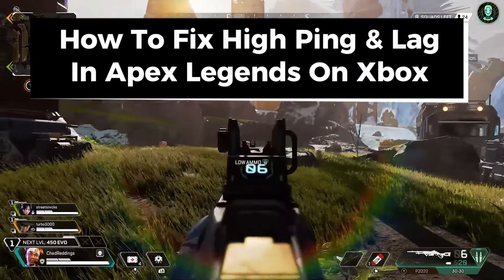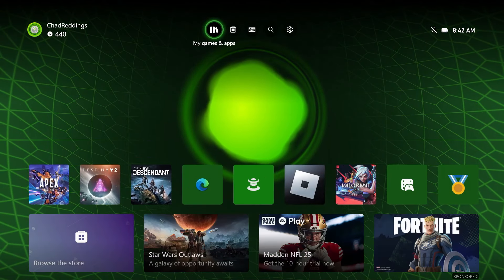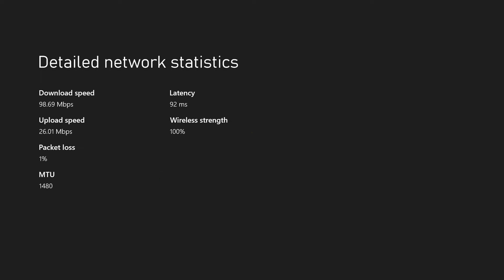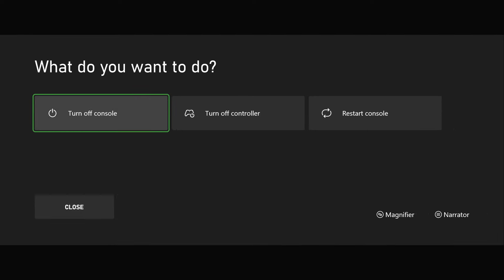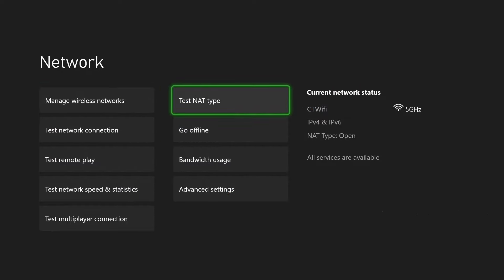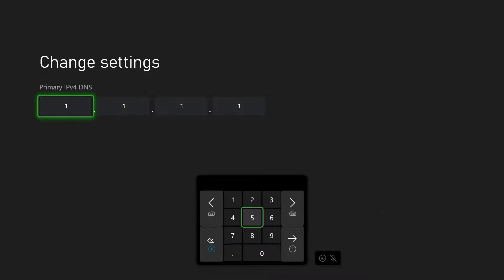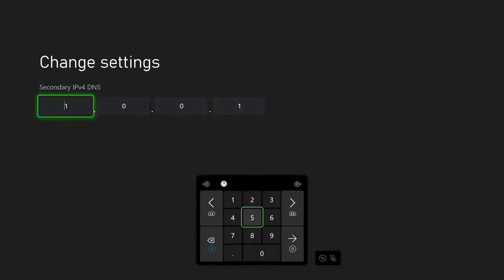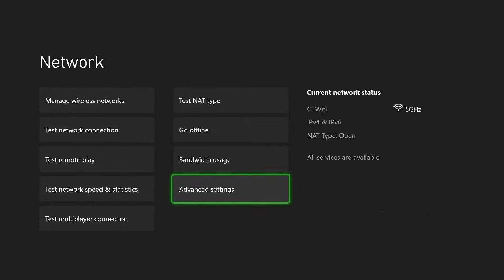How To Fix High Ping & Lag In Apex Legends On Xbox - Easy Guide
How to fix high ping and lag in Apex Legends on Xbox One, Xbox Series S, and/or Xbox Series X? In this guide, I show you how to fix high ping and lag in Apex Legends on Xbox. Hope this helps!